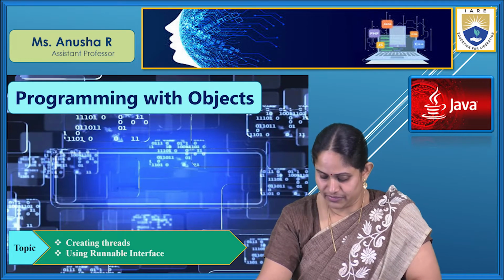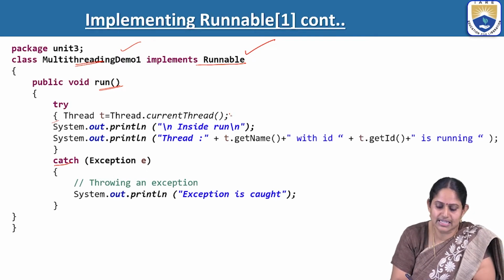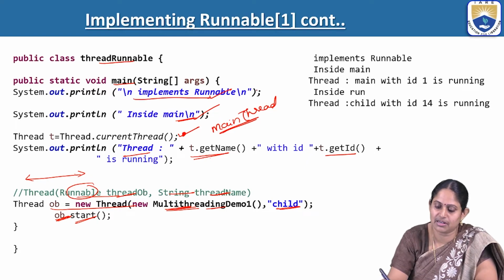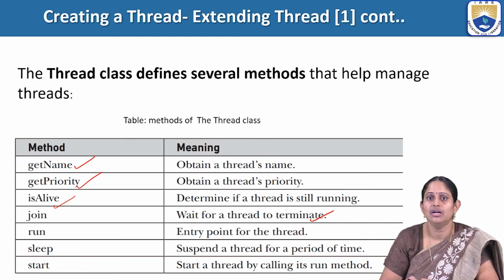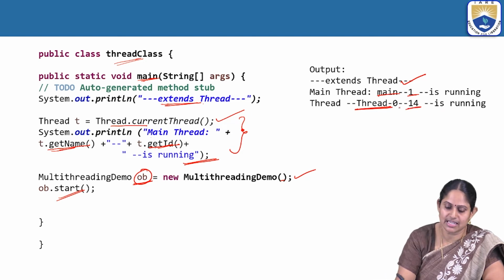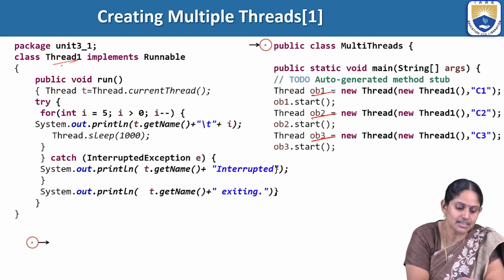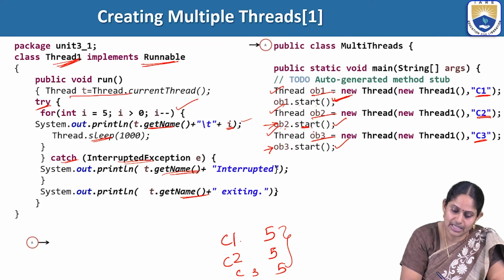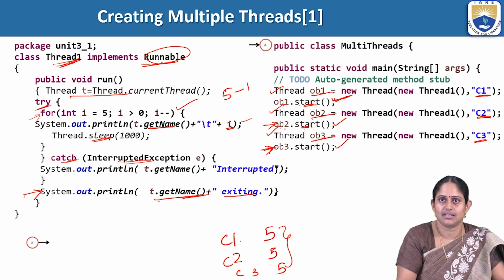Creating threads, Using Runnable Interface by Ms. R Anusha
Creating threads, Using Runnable Interface by Ms. R Anusha | IARE

Telangana, India.